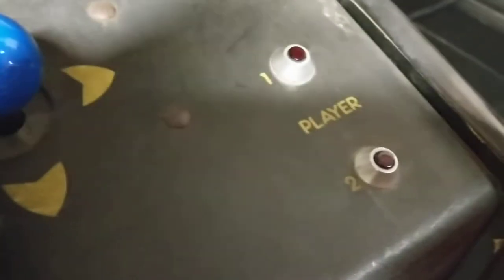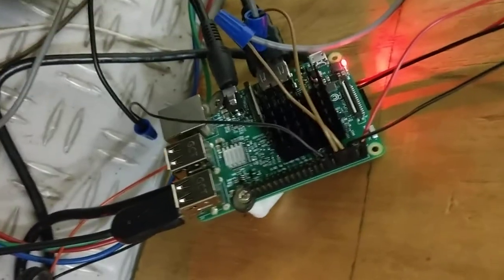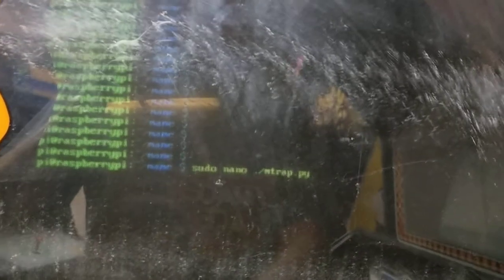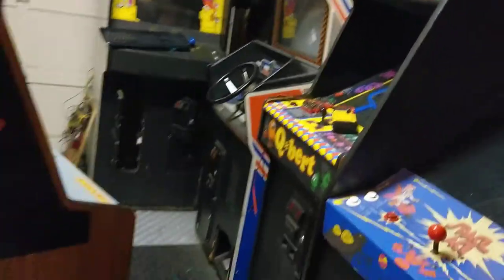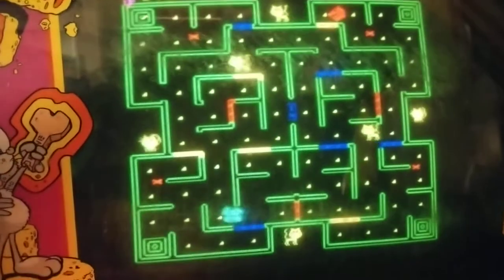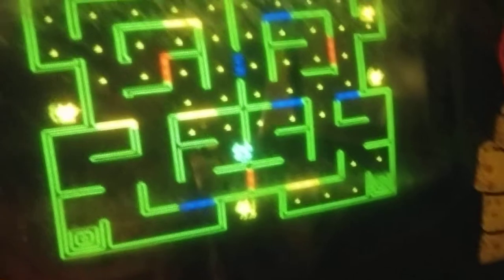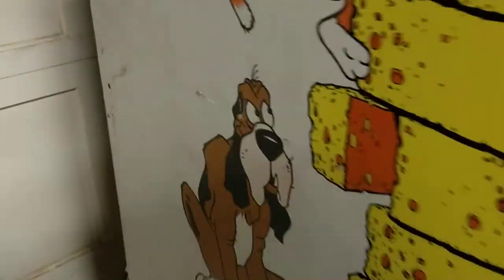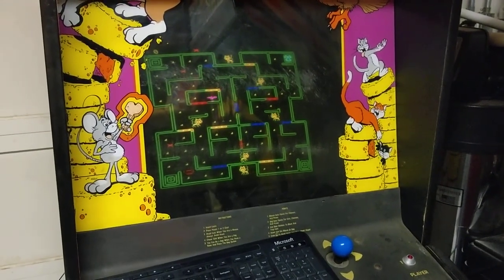Mouse Trap Arcade working again!!!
Mouse Trap is working again...  It came to me with no boards in it at all... Now it works just like the original hardware!